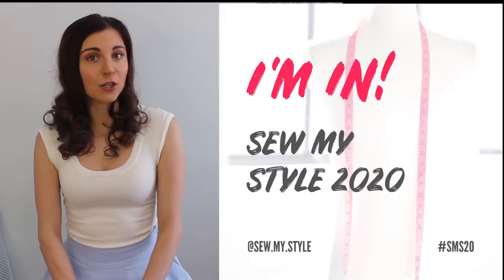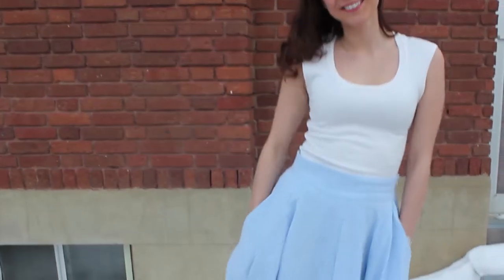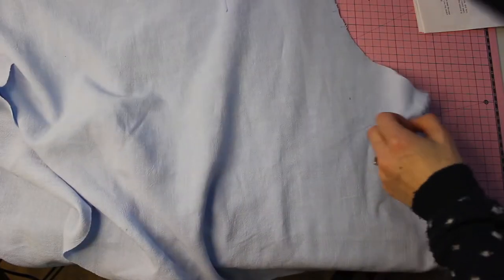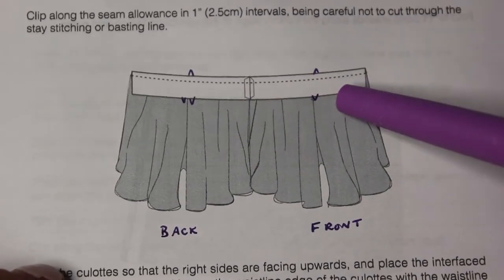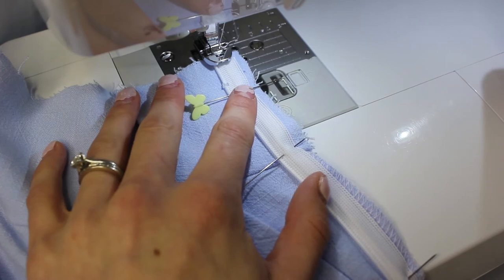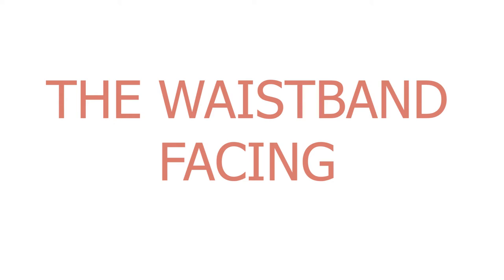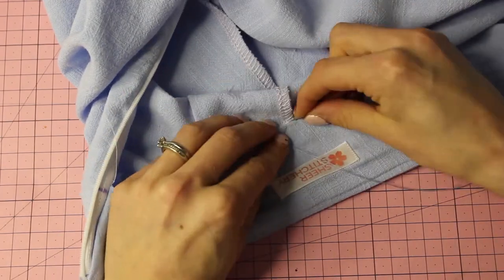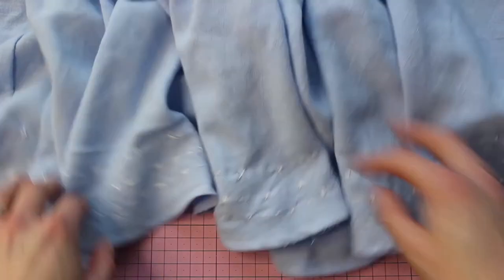Sew Along - Tania Culottes by Meagan Neilson SMS2020 Sew My Style January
SEW ALONG OF THE TANIA CULOTTES BY MEAGAN NEILSON PATTERNS FOR THE JANUARY SEW MY STYLE CHALLENGE/ Hello Makers and welcome to Sheer Stitchery!

Join me for a sew along on the Tania Culottes by Meagan Neilson Patterns.  These culottes look just like a circle skirt but are really shorts!  How cute is this?

You will learn:
 - How to install slash pockets
 - How to install an invisible zipper
 - How to sew a waistband
 - How to hand embroider

About the Sew My Style Challenge (Expert from Petit Font)
"Sew My Style is an online sewing challenge. Each month we all sew up one of two patterns and then show off our garments together on the last day, as one community.

It’s also one of the longest-running sewing challenges, having started in 2017 and run continuously since then thanks to a number of volunteer vloggers and bloggers.

Originally it was called Project Sew My Style and started by Alex Bartholomew to raise awareness about the slow fashion industry movement and encourage young women to take up sewing.

Since then, the online sewing community has grown tremendously and standards of inclusivity and diversity have evolved."

"Participating in Sew My Style is really easy! All you have to do is sign up for the newsletter!

Every month there are two patterns to choose from, each at a small discount (sent in the newsletter). You can sew up one or both, then reveal your finished garment(s) either on Instagram (using the hashtag sms20) or in our Facebook group.

The LAST DAY of the month is the big reveal day.  All posts made before 23:59 in your local time are eligible for that month’s prize.  Prize winners are randomly selected from the combined Instagram and Facebook pool of posts. There is one entry per garment (no matter where it’s posted).

Each month one of our leaders will sew up one of the patterns and post blogs to inspire you with styling options, pattern hacks, where to source fabric, or create sew alongs, and much more! We’ll also have guest bloggers who will spark more inspiration.

Don’t want to sew up those patterns that month? That’s okay! You’re free to opt-out for a month or more."

Fabric: Sheer Stitchery - 100% OEKO-TEK Linen, baby blue

As always, if you have any questions, please leave them in the comments down below.